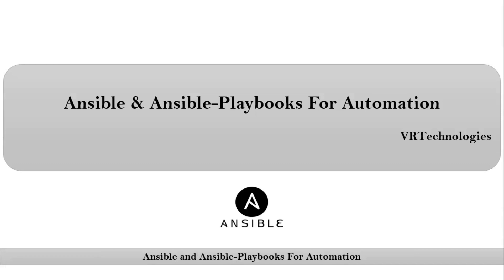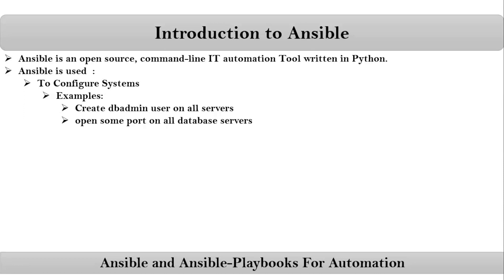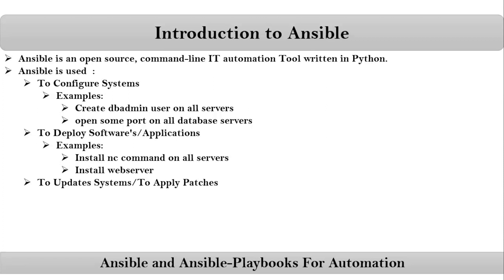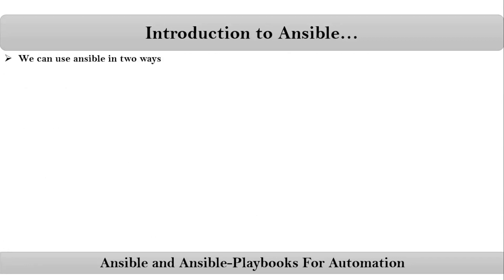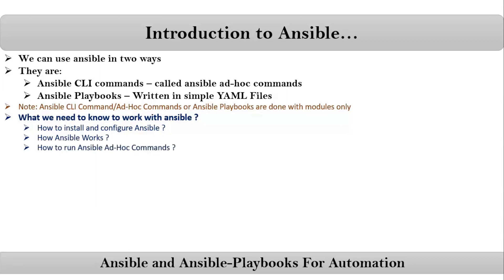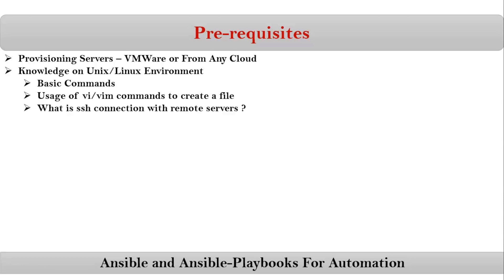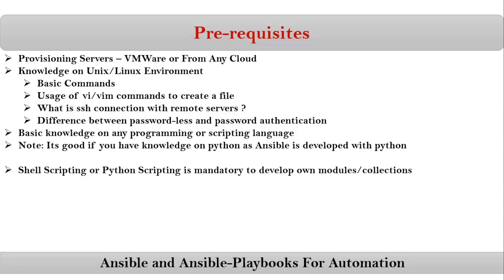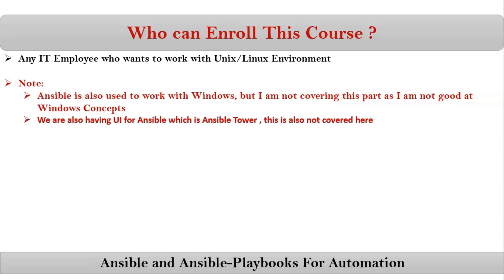Section-1: Video-1: Introduction to Ansible and Ansible-Playbooks For Automation | VRTechnologies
Hi Friends,
We are starting new playlist  for Ansible & Ansible-Playbooks